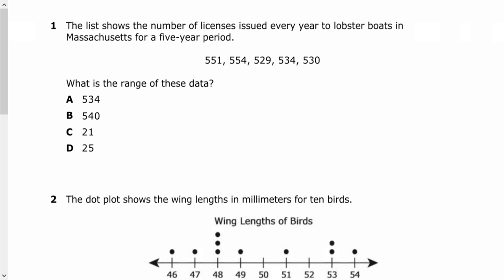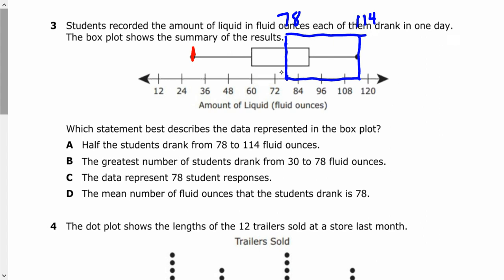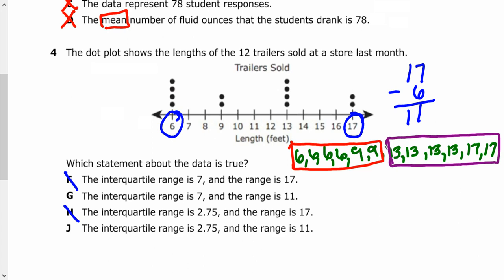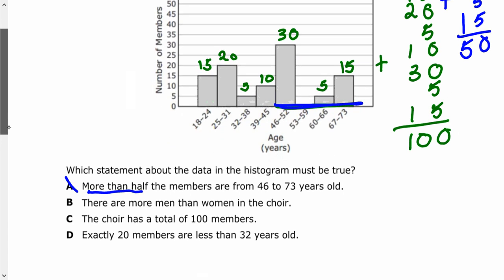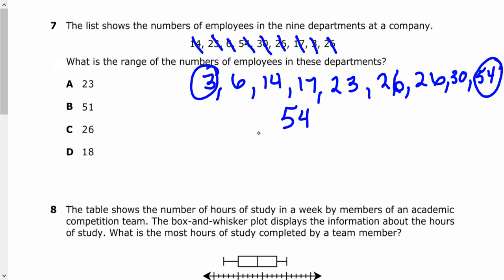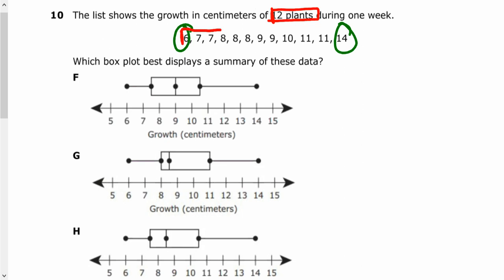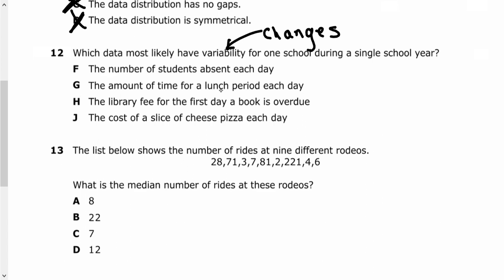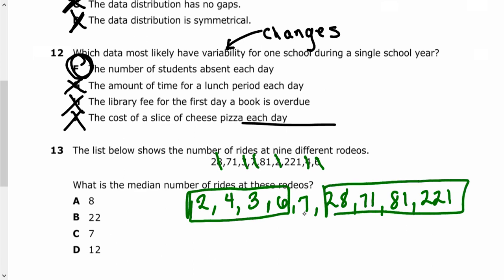6th ACA test 1 1 Reteach